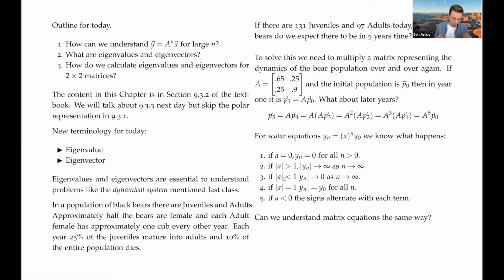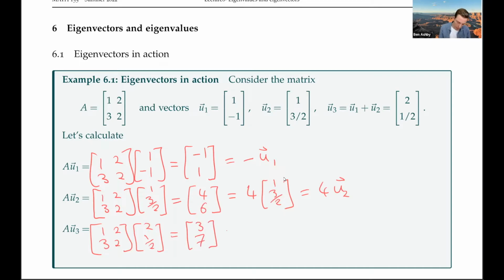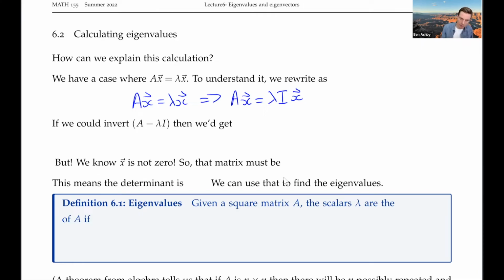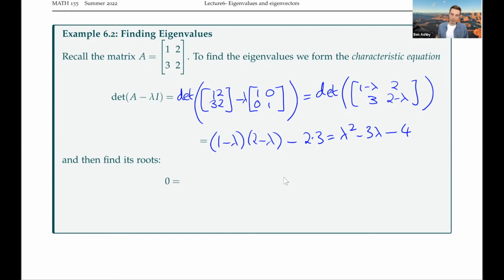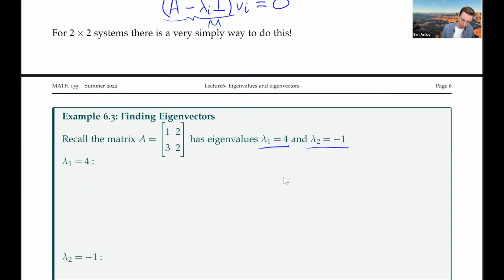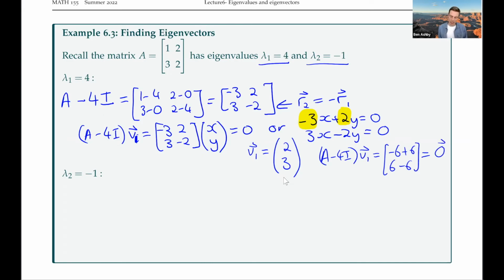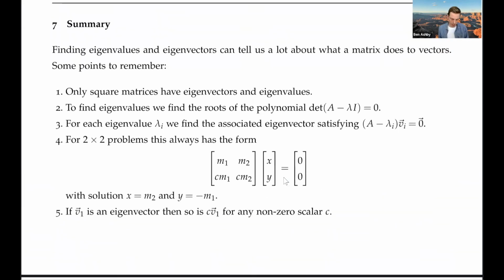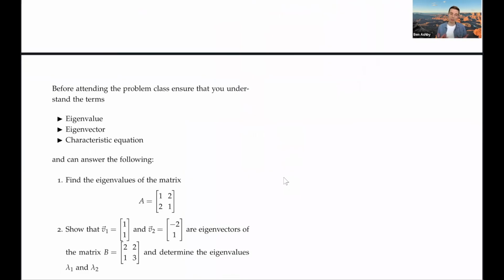MATH 155 - Lecture 6: Eigenvalues and eigenvectors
Outline:
1. How can we understand y = (A^n)x for large n, where x and y are vectors?
2. What are eigenvalues and eigenvectors?
3. How do we calculate eigenvalues and eigenvectors for 2 × 2 matrices?